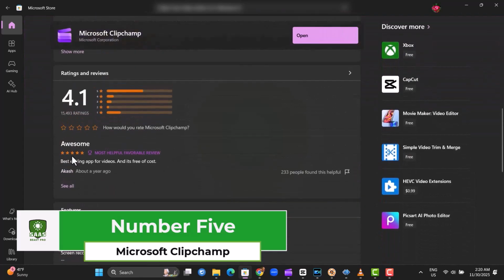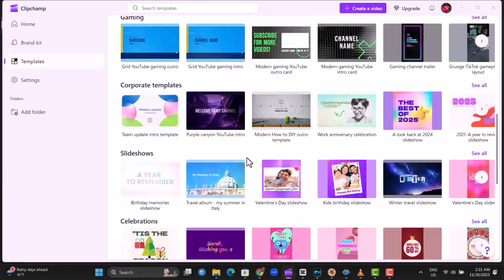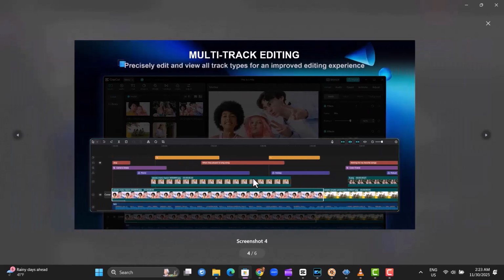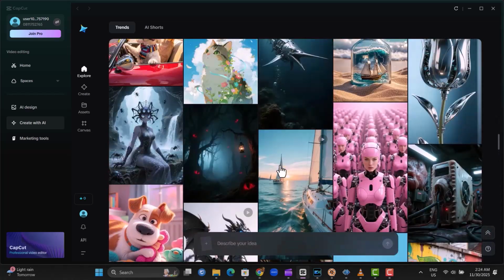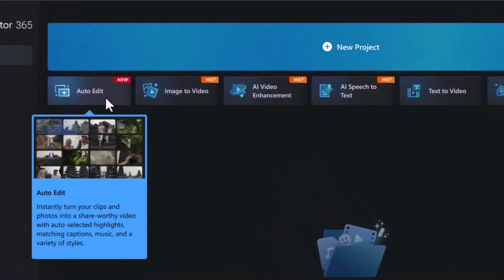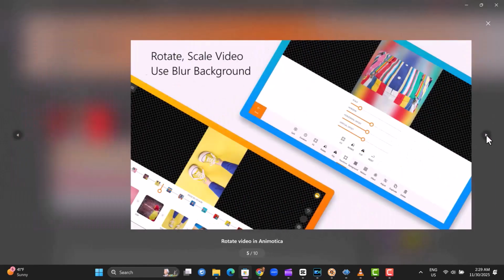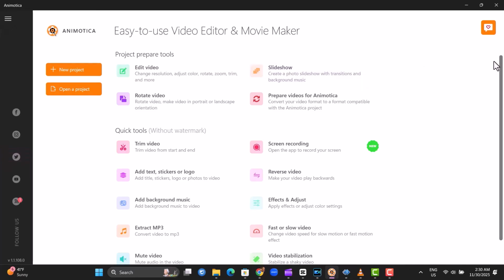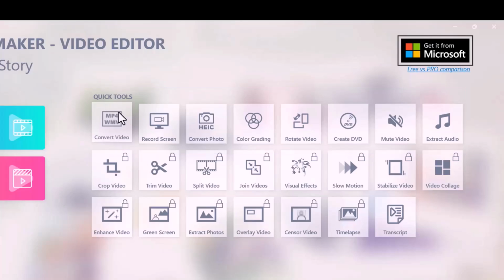5 Best Free Video Editing Programs For Windows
Discover the five best free video editing programs for Windows in this quick, clean guide. We break down what each editor offers and why they're worth trying for your digital workflow. From beginner-friendly tools to AI-powered features, this lineup covers options for social media, tutorials, and polished content creation. Stick with us as we move through each program's standout features and interface. This is your guide to leveling up your video editing on Windows without spending a dime.